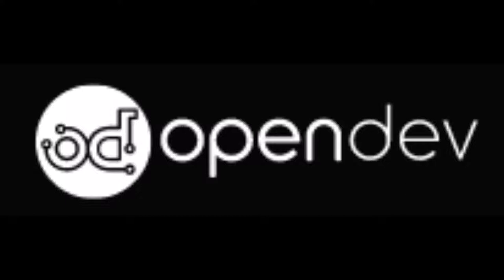OpenStack OpenDev Edge Conference Recap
Rob Hirschfeld provides his thoughts from last week's OpenStack OpenDev conference focused on Edge Computing. This podcast is part of a three blog series from Rob on the issues surrounding Edge and Cloud computing.